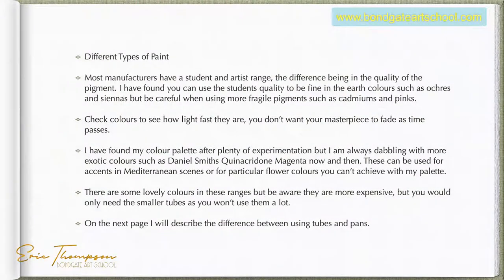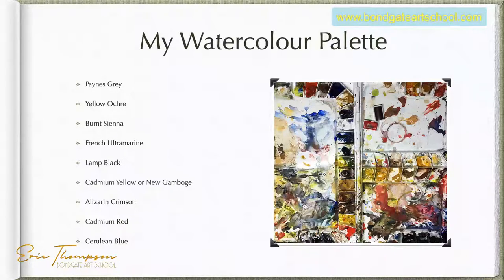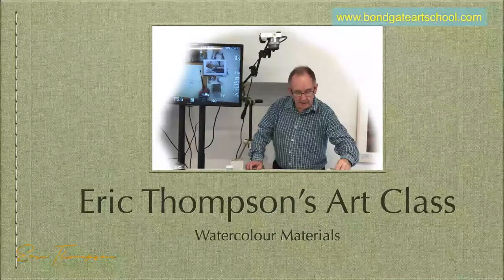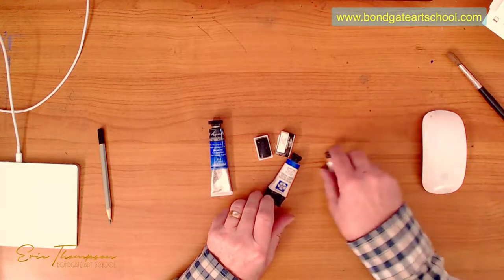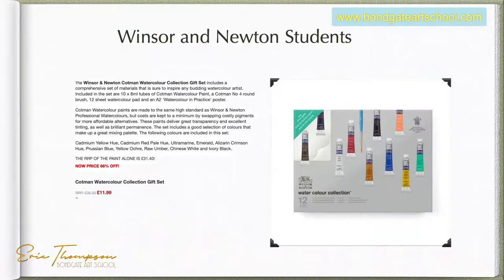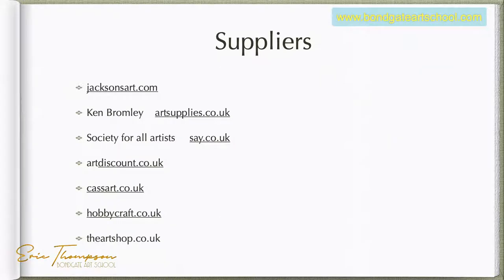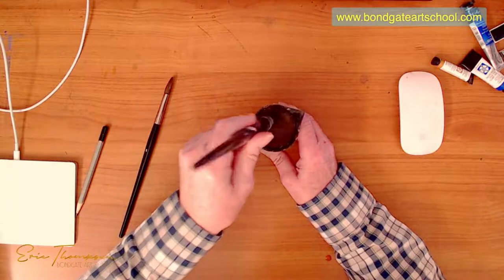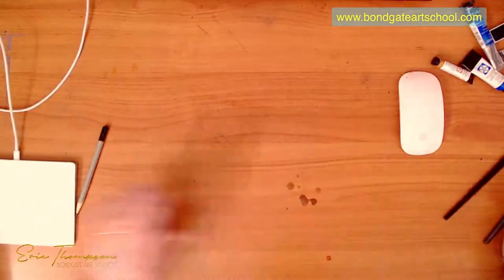My Watercolour Materials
A PDF video featuring the paints and brushes I use in my paintings.